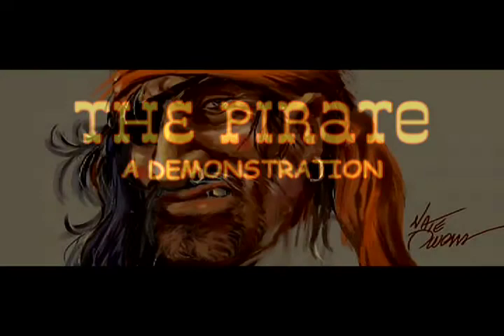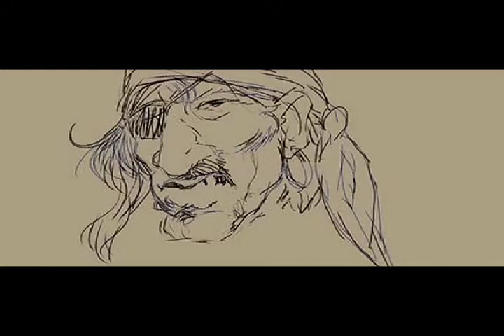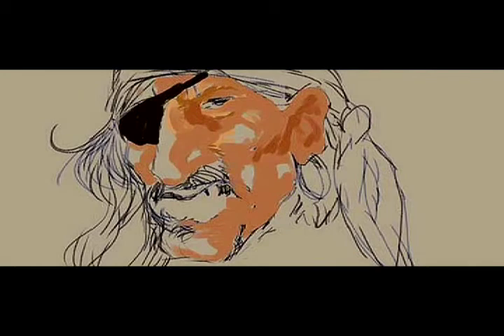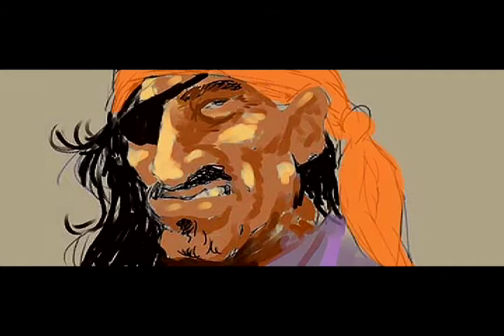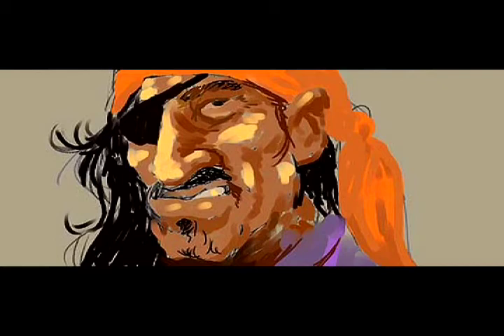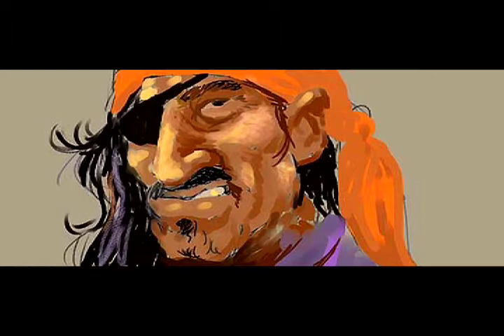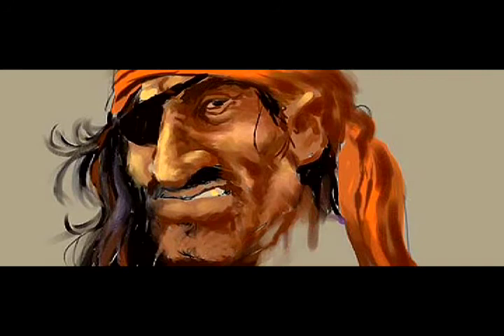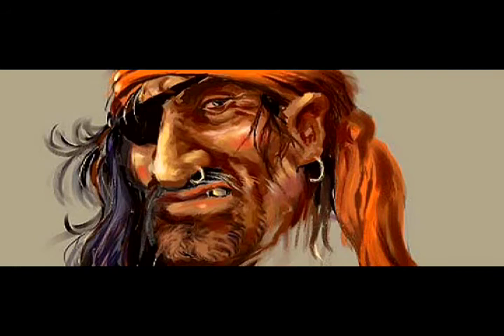The Pirate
Time lapse showing a color sketch of the pirate evolving from scratch. Done with Painter. Voice-over, sound, etc.